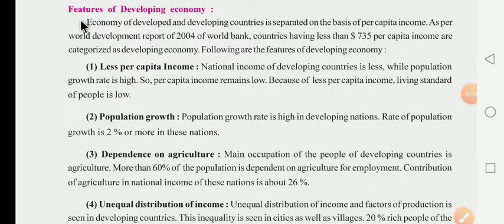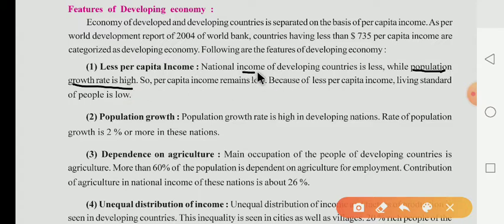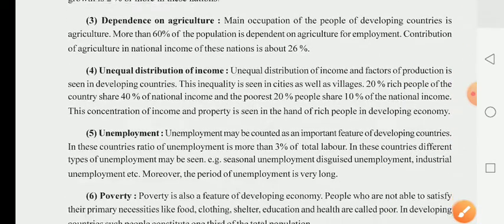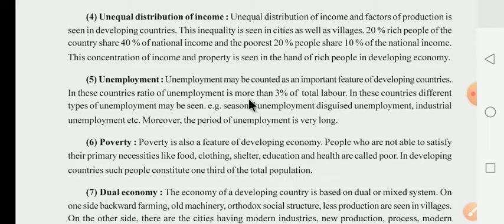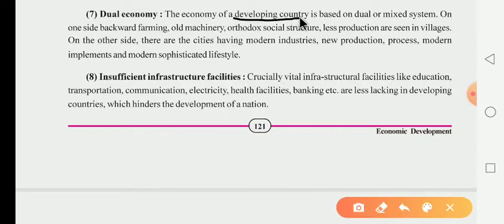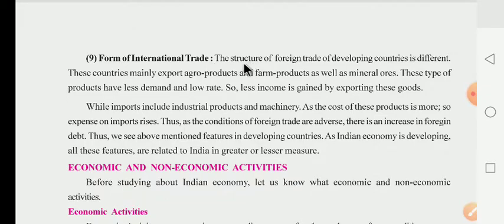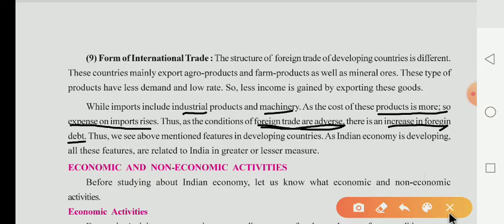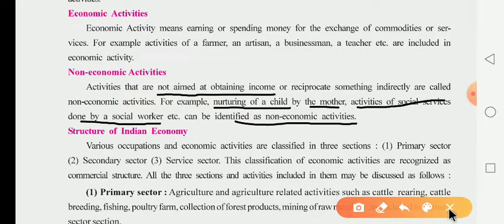Std-10 SST ch-15 (part-2)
Economic Development